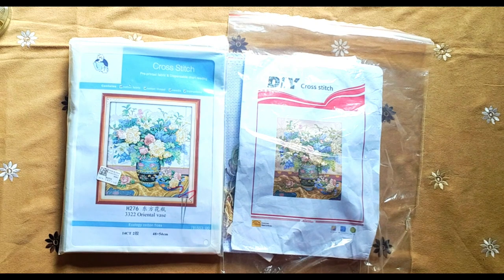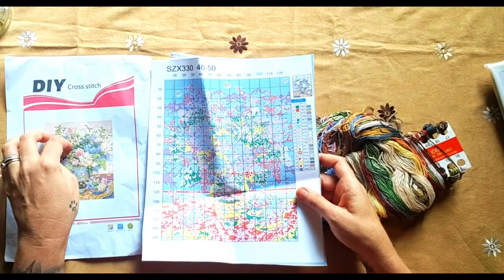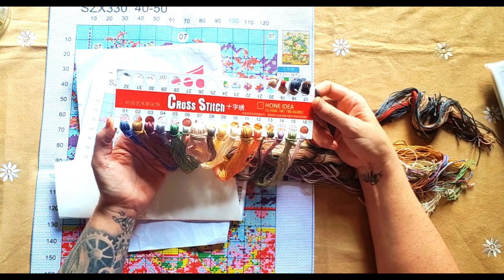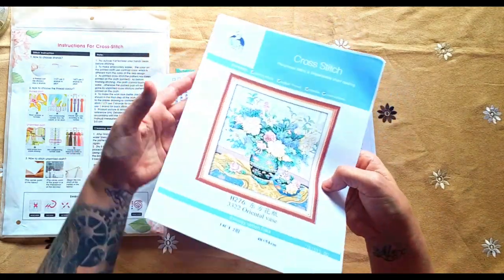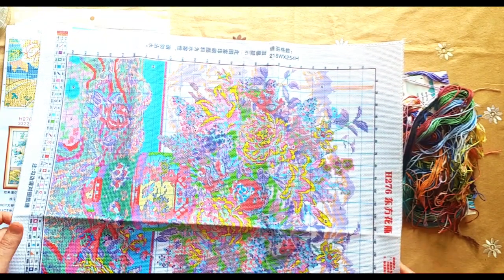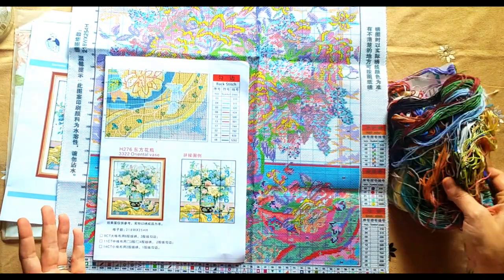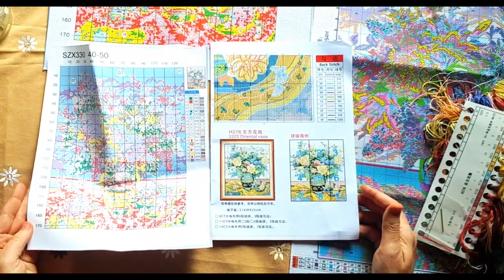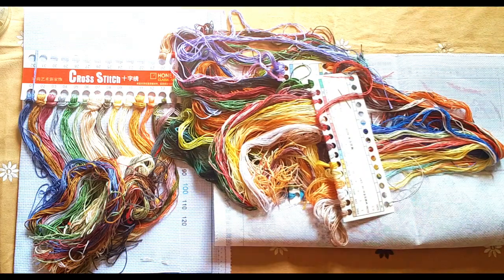Unboxing and Comparison. You decide🌻